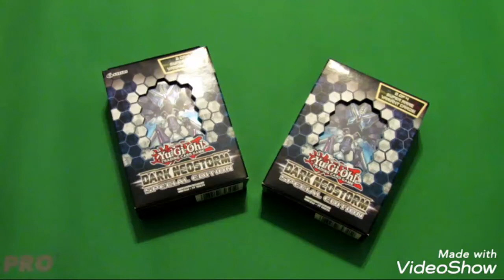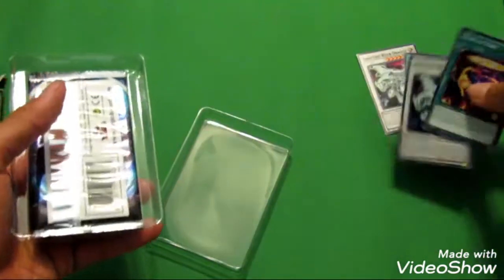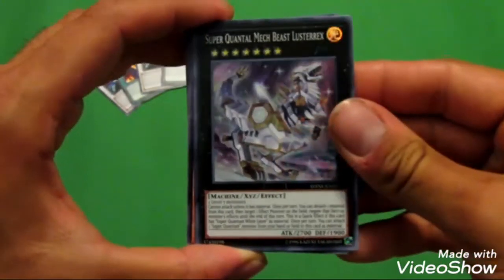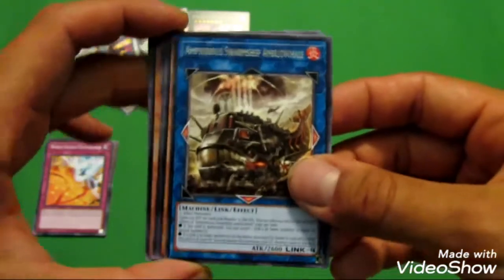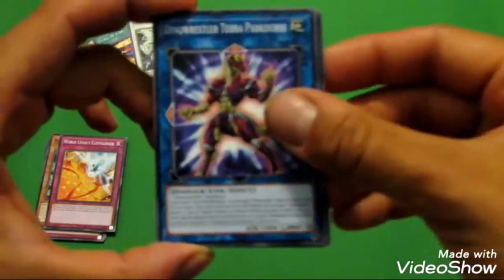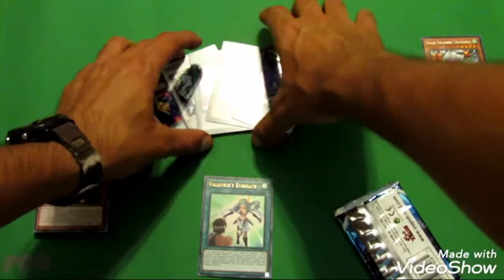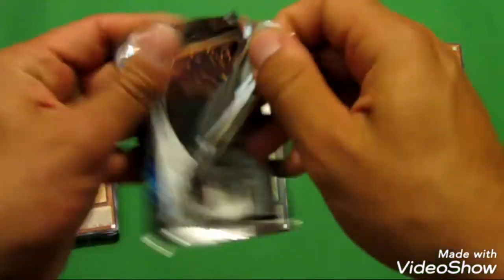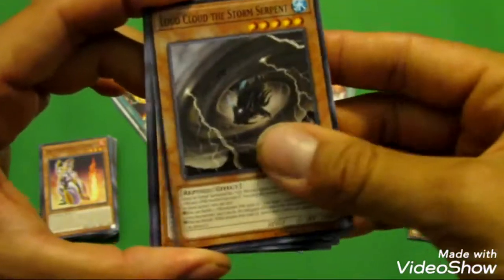Dark Neostorm Special Edition Opening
Konami recently re-released Dark Neostorm and it's time to see what magic can be unsealed from the cardboard! (Apologies for the lack of audio in the previous video, that version has been cast into the shadow realm)